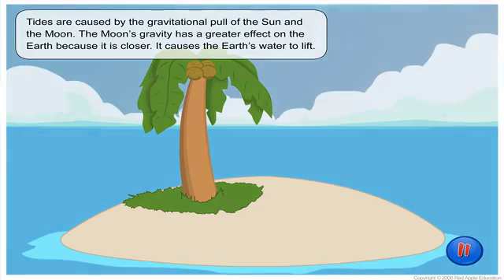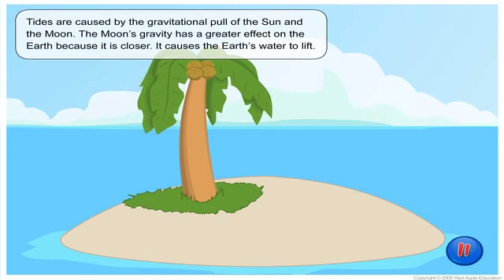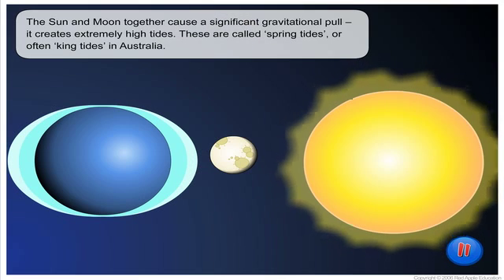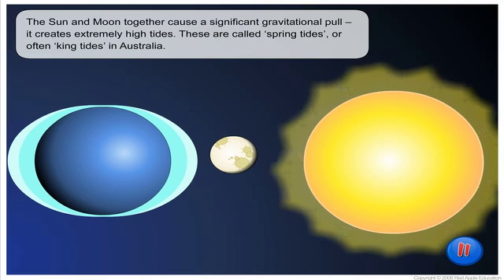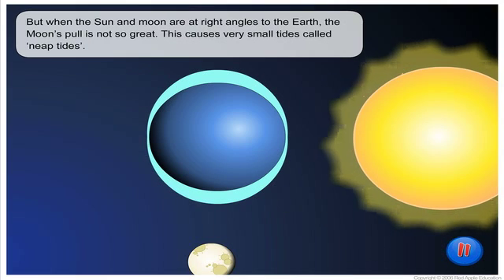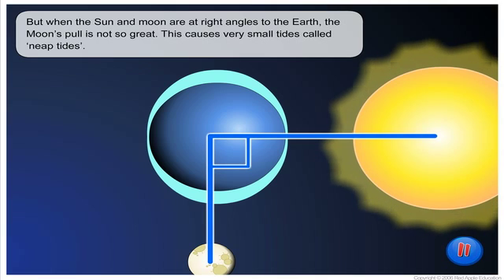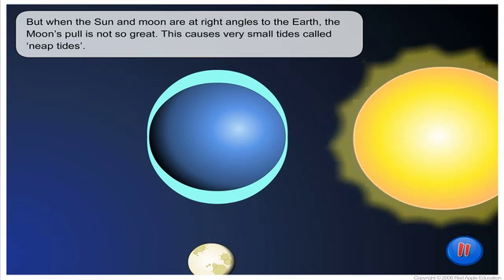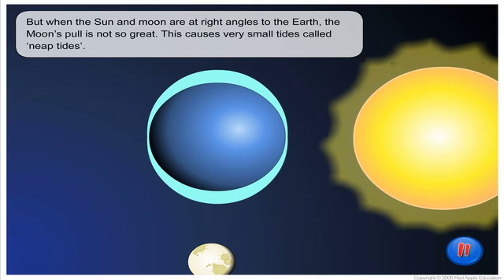Skwirk Primary Science: The Moon and Tides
A short animation from Skwirk explaining the moon and tides. This video is from primary Science. One of over 2000 educational animations available on Skwirk